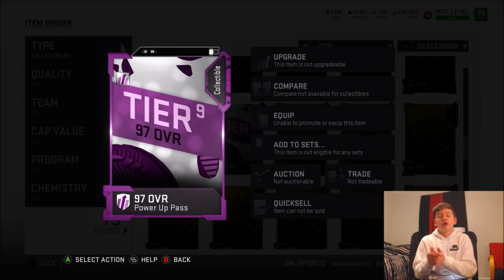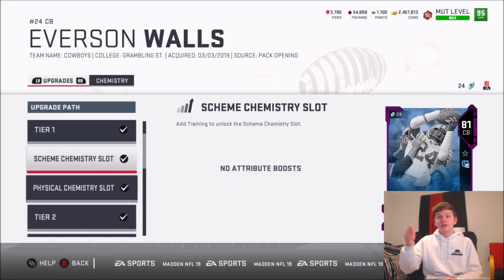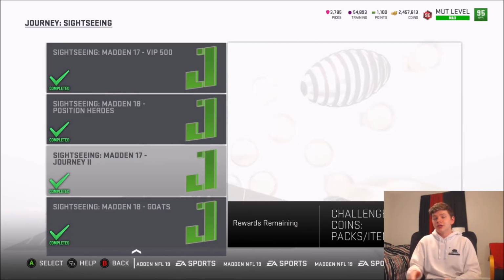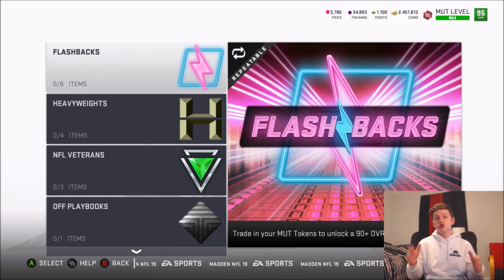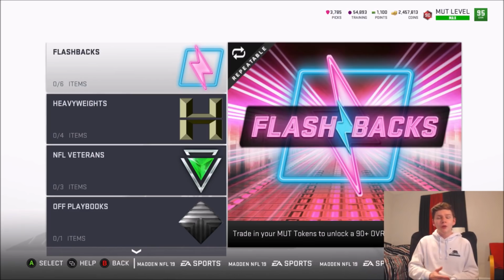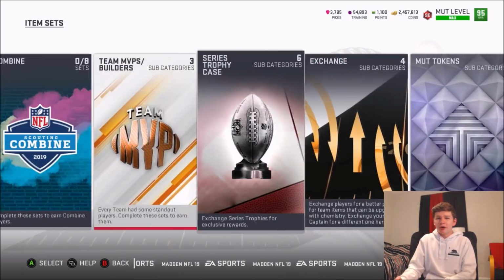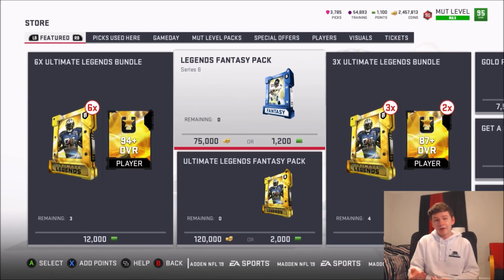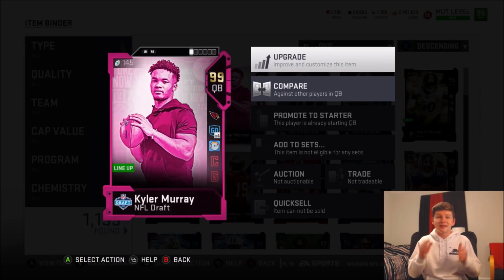MY MADDEN 20 ULTIMATE TEAM WISHLIST! NEXT SOLO BUTTON, REWARDS, AND MORE!